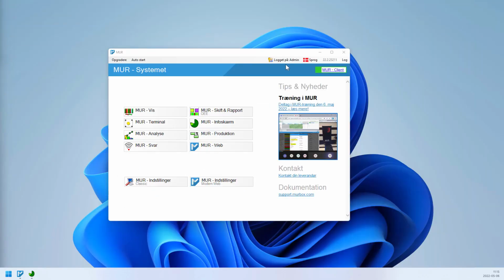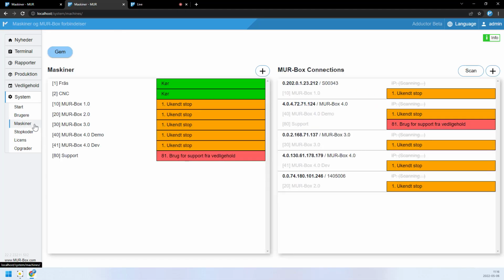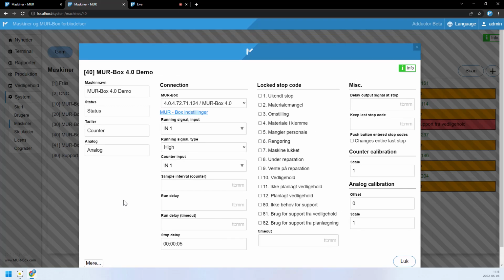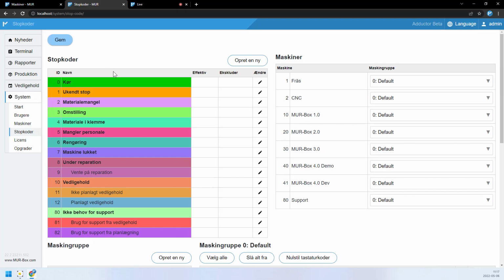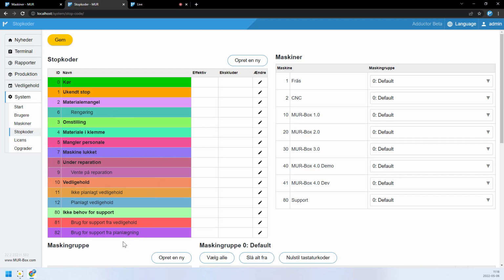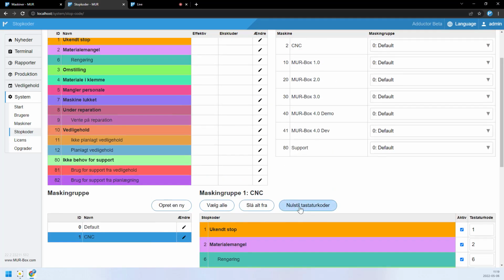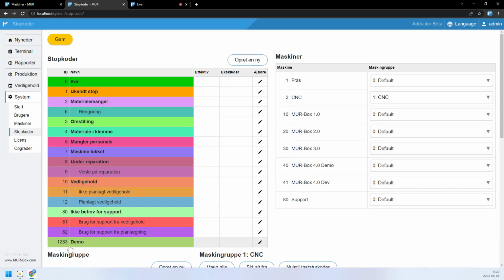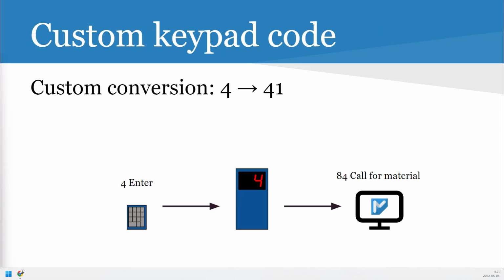8. Settings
Live recording from webinar 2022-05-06